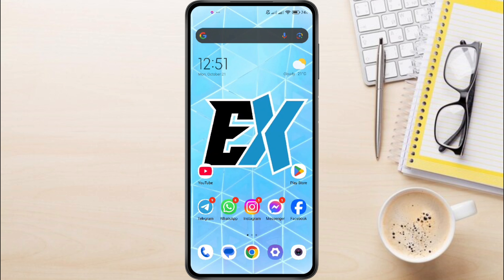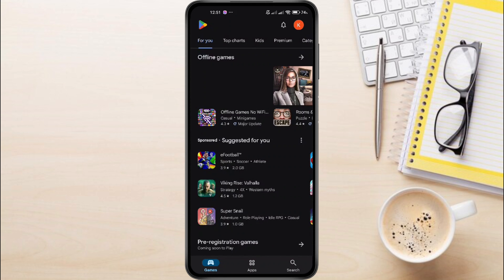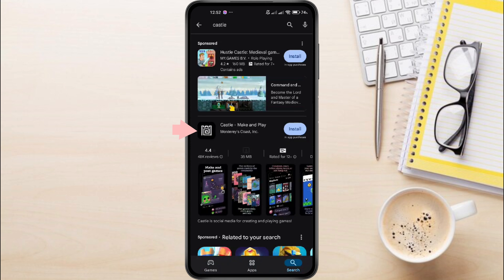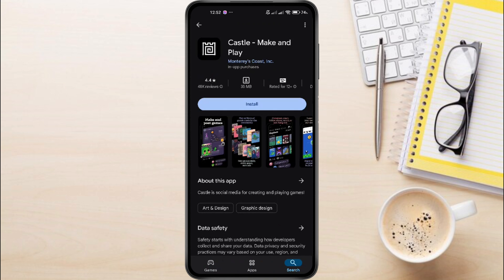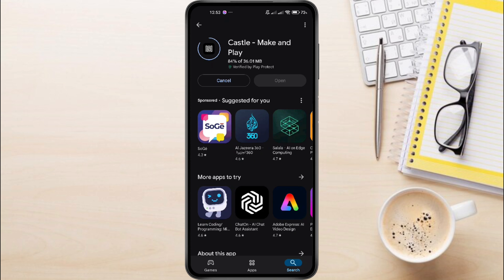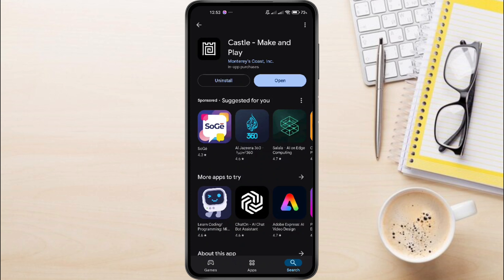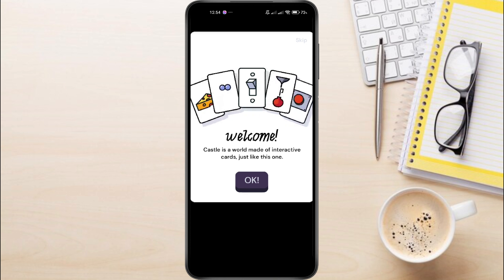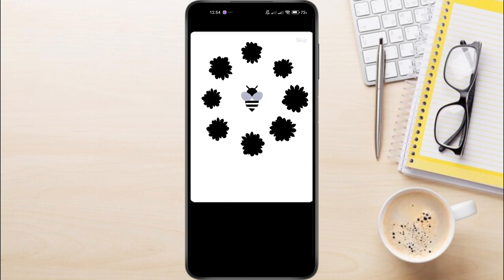Castle App Download & Setup Tutorial (Android & iPhone) | 2025 Castle Make & Play Guide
How to Download and Install the Castle App - Download Castle Make & Play

Want to know how to download and install the Castle – Make & Play app on your smartphone? In this complete tutorial, I’ll walk you through the process for both Android and iPhone in 2025.

Whether you're a creator or gamer, Castle is a unique app that lets you build, play, and explore interactive virtual worlds — all from your phone. If you're ready to join the Castle community, this guide is the perfect place to start.

The Castle: Make & Play app is perfect for creators who want to build and share interactive games, stories, and experiences — no programming needed!

What You'll Learn:

How to find Castle App on Play Store & App Store
How to install and launch it
First-time setup tips

Explainic